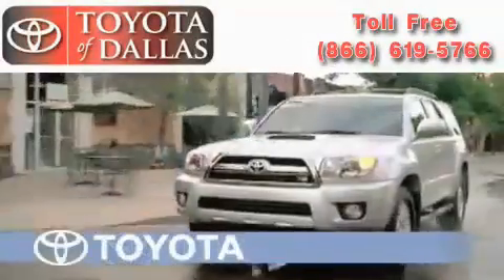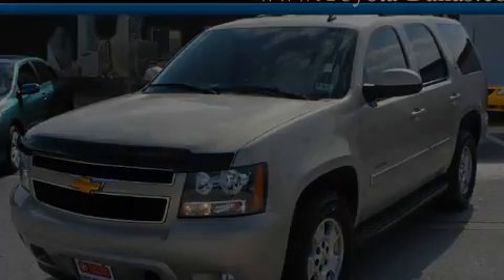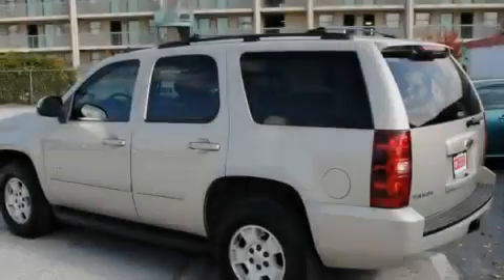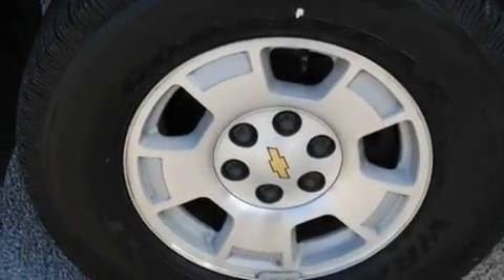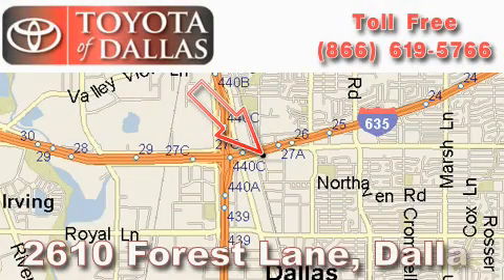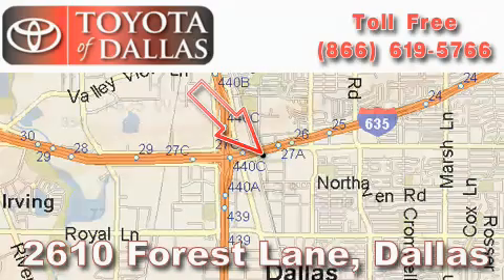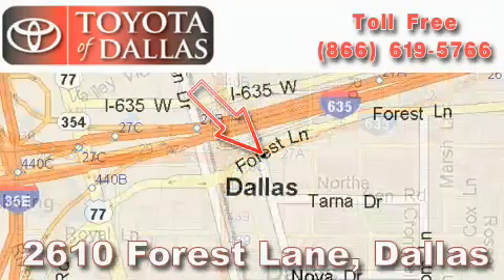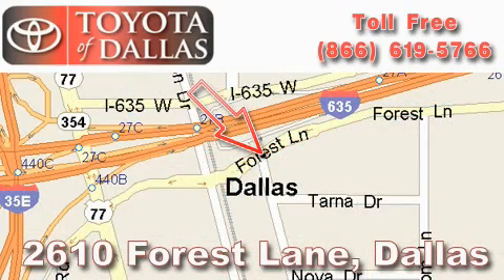2007 Chevrolet Tahoe Mesquite TX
Year: 2007
 Make: Chevrolet
 Model: Tahoe
 Engine: 5.3L 8 Cyl. Fuel Injected
 Trans.: Automatic
 Exterior: Gold Mist Metallic
 Miles: 66,498

 2007 Chevrolet Tahoe Dallas TX